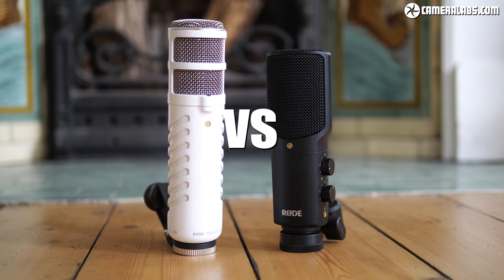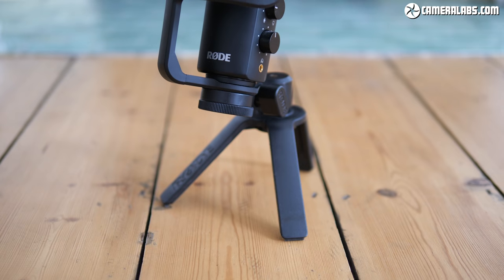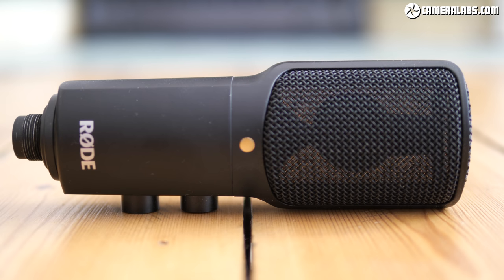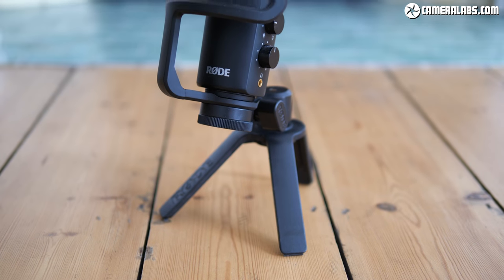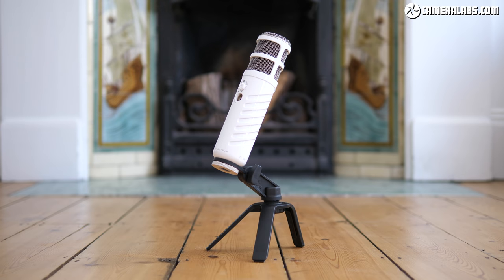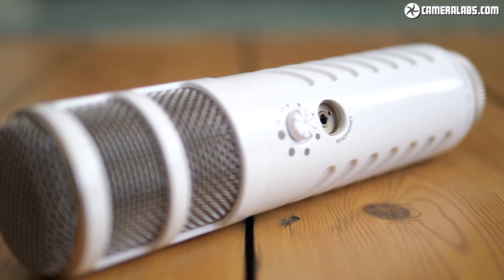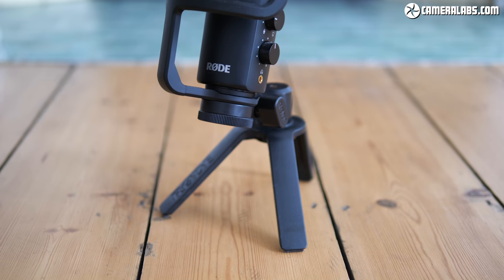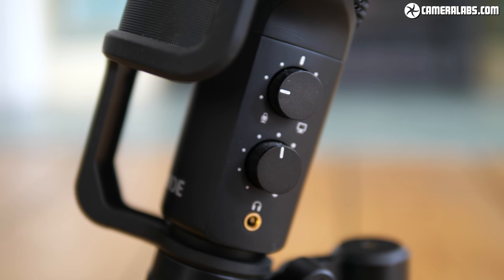Rode Podcaster vs NT USB review - best microphone for podcasts and voiceovers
I'll help you choose between the Rode NT USB and Podcaster mics!
Gordon's book at Amazon / Amazon uk
Like Cameralabs?
Check the NT USB price at B&H
Check the Podcaster price at B&H